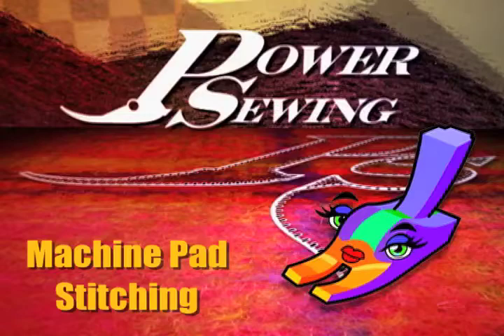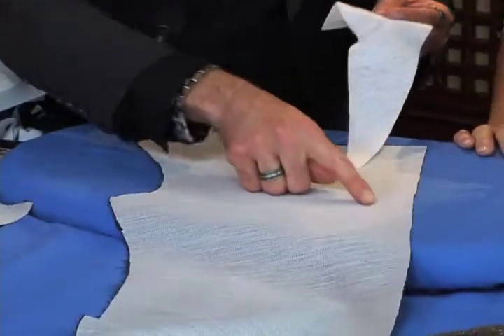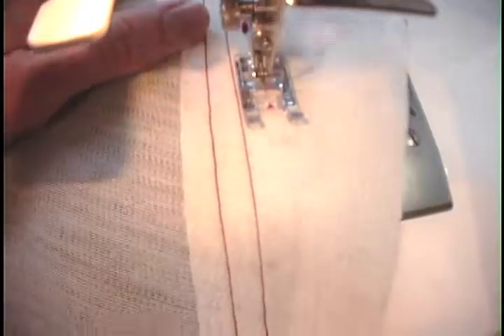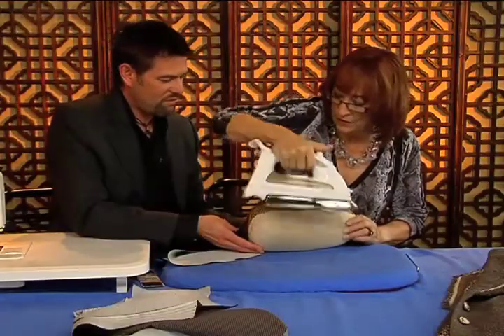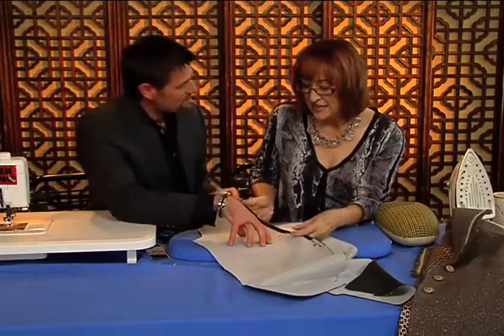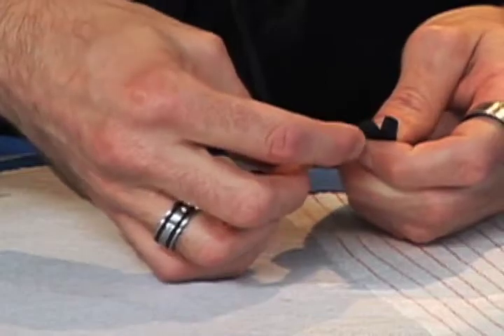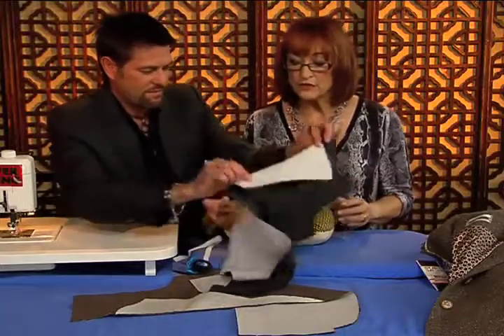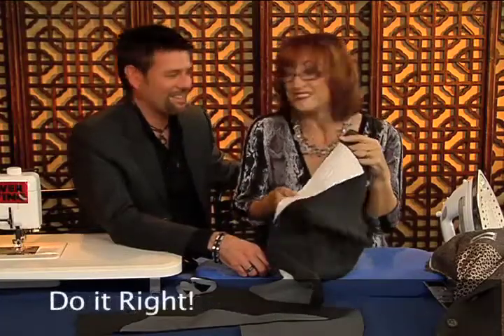Episode 79: Machine Pad Stitching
If you’ve ever wondered how to get smooth professional looking lapels on a jacket, check out this show. Sandra Betzina and Ron Collins give you tips on how to use your sewing machine to create perfect machine pad stitching. This technique will help you create lapels that have body and lie flat!